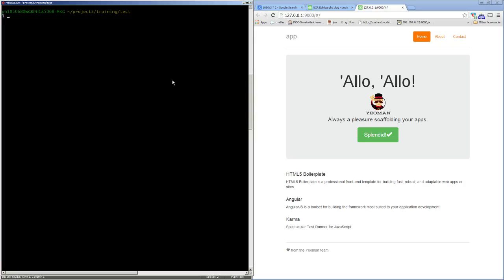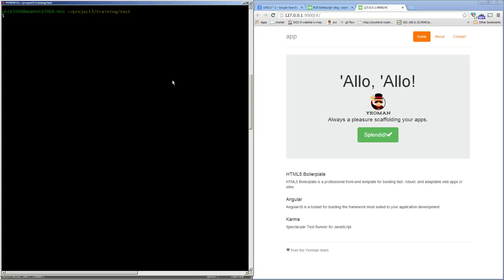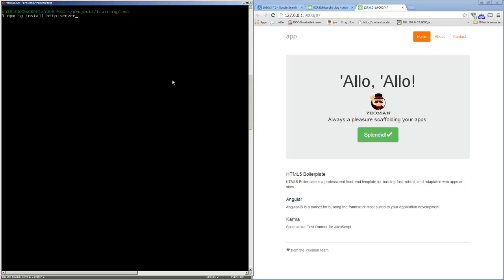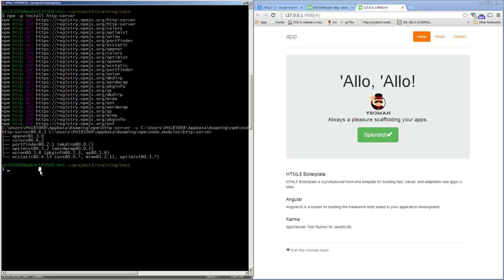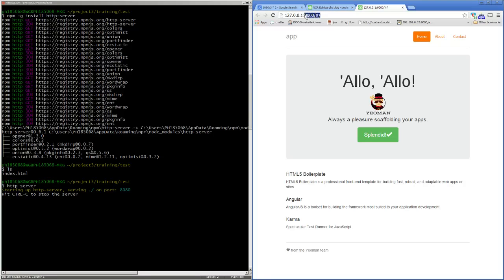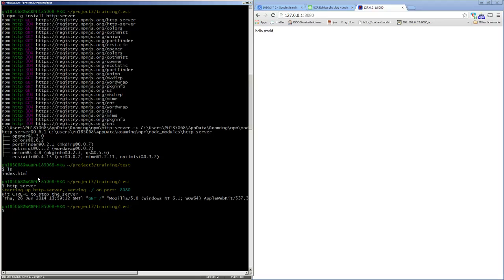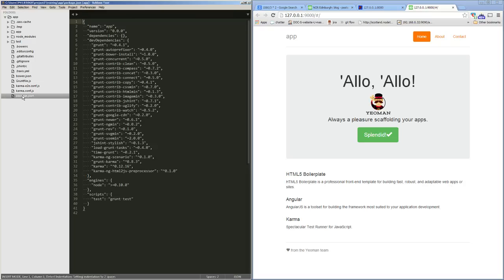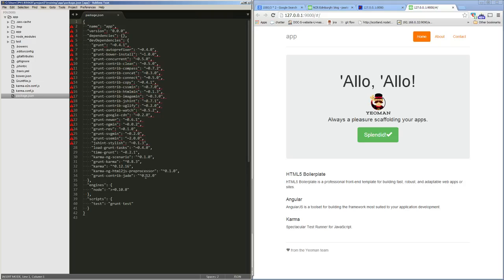NodeJS - Angular Build 3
Part of Angular Tools Training

This video covers: Brief intro to NodeJS and NPM